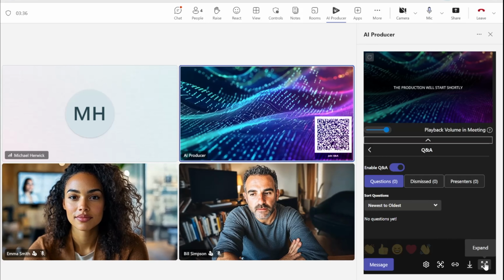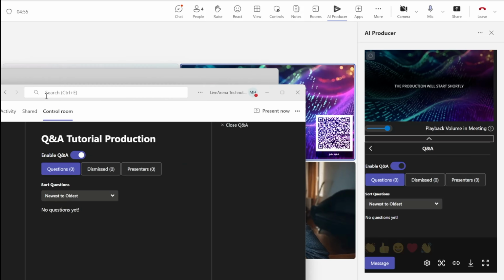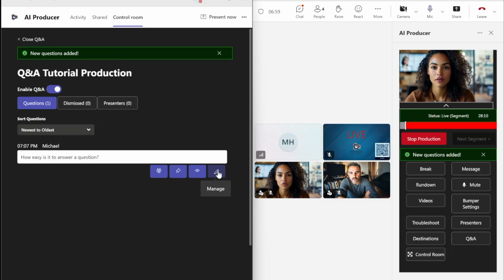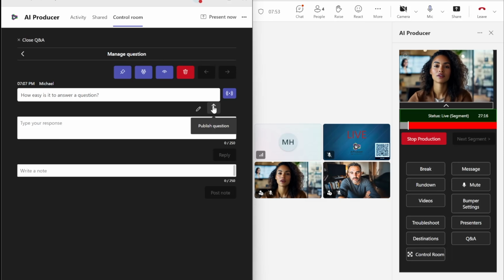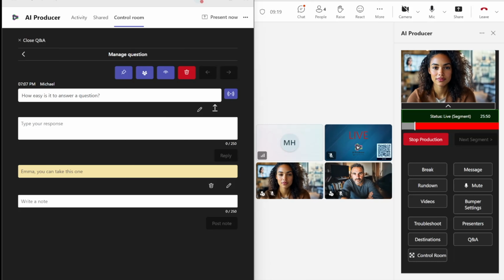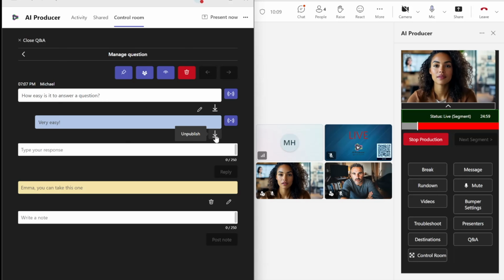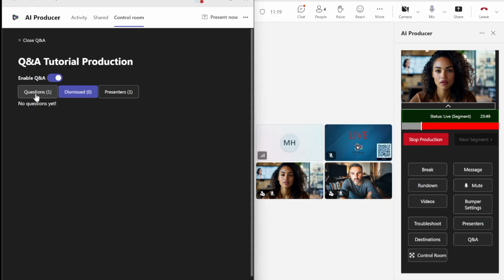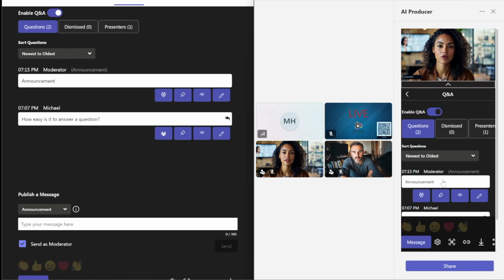HOW TO USE Q&A AS A MODERATOR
In this video, we’ll walk you through how you, as a Moderator, can moderate a Q&A during a live event using AI Producer in Teams.

00:00 Introduction
00:15 Q&A Moderator Page
01:40 Live in Action